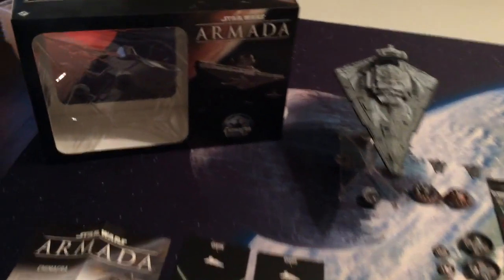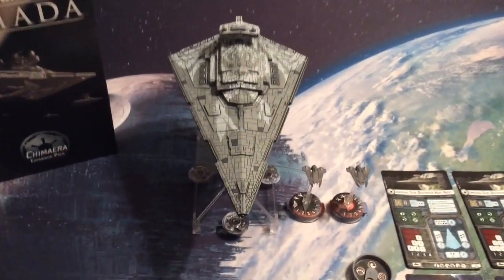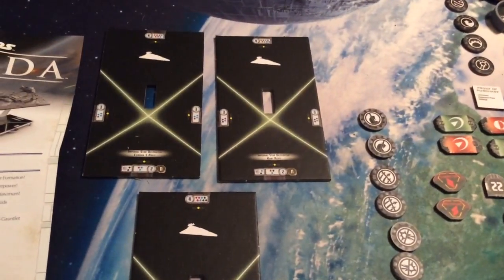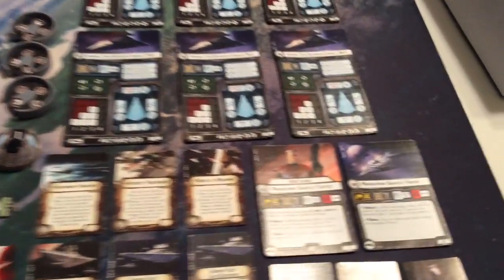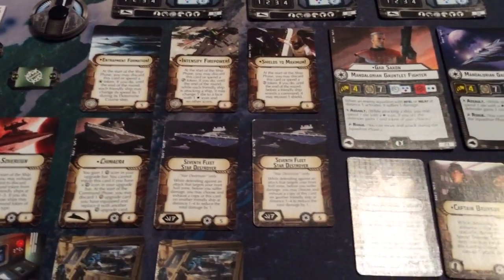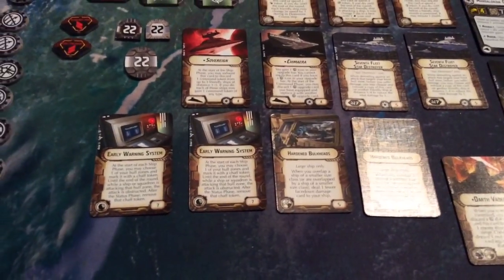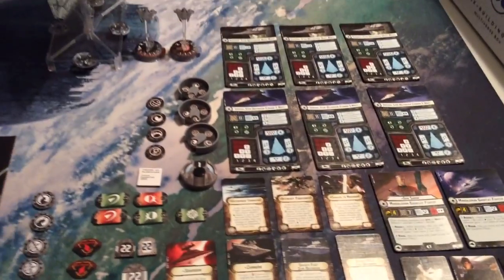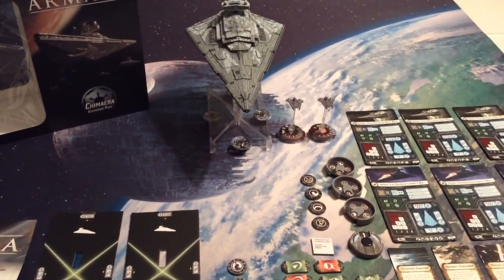Star Wars: Armada Coverage Part 29 (Chimaera Expansion Pack Contents)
Nathan from Star Wars Beyond the Films takes a brief look at the Star Wars: Armada products upon arrival. This segment checks out the contents of the Wave 7 Chimaera Expansion Pack.